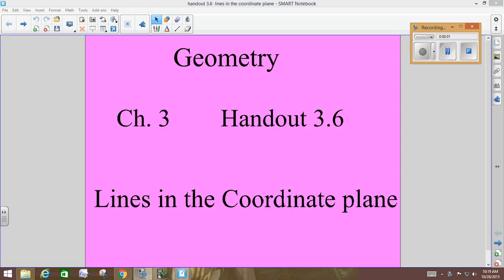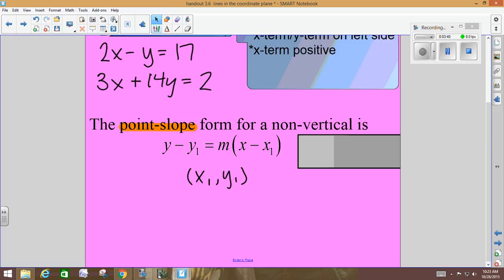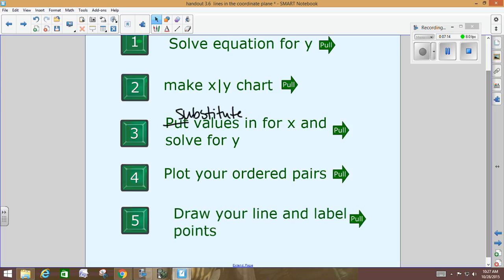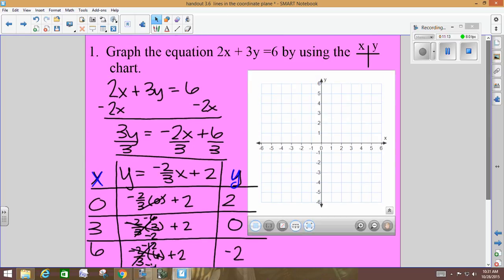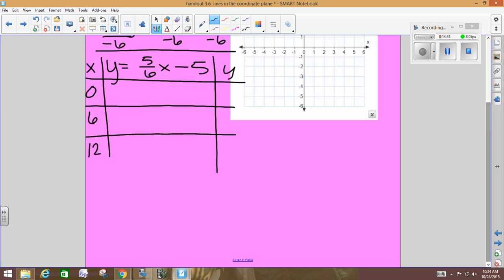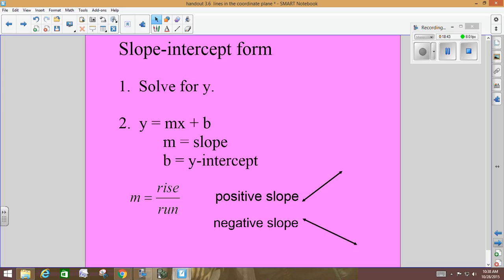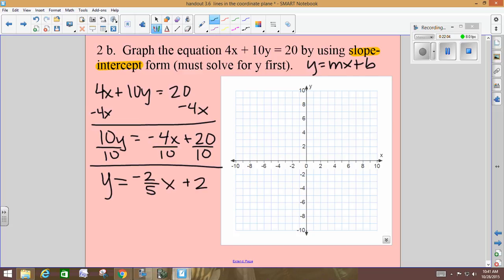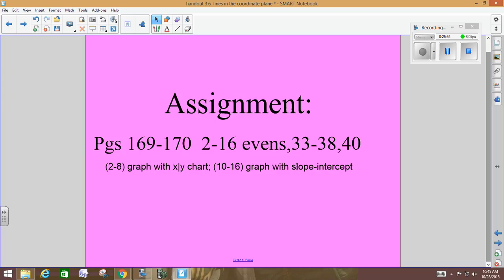Geometry 3.6 Day 1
Geometry
3.6 Graphing Lines (Day 1)